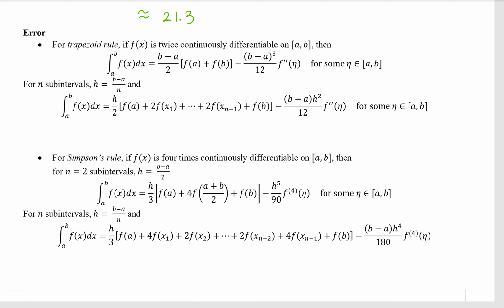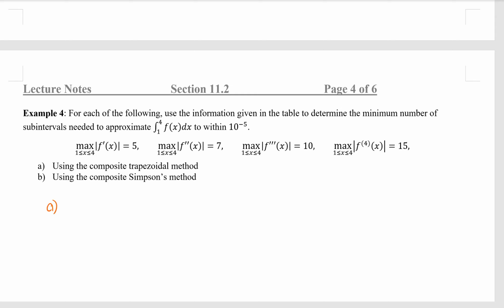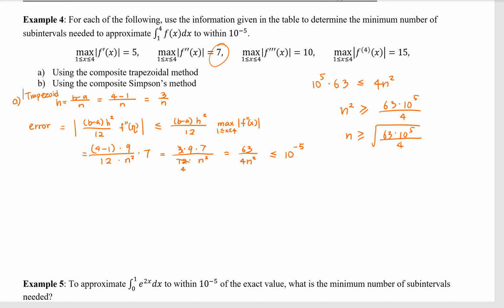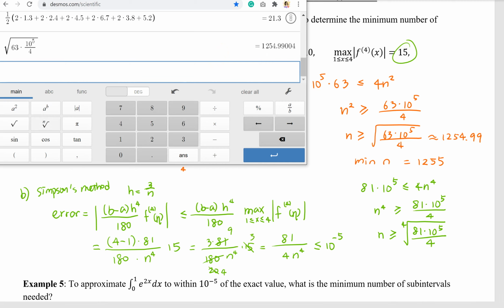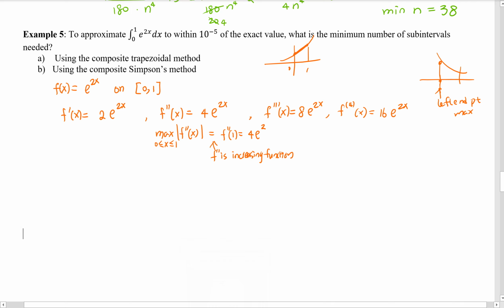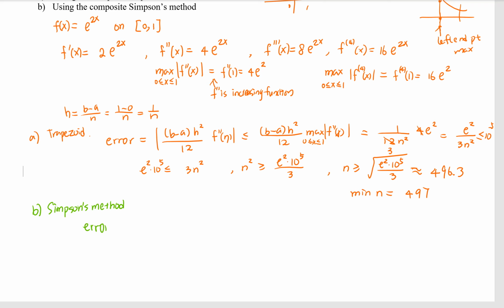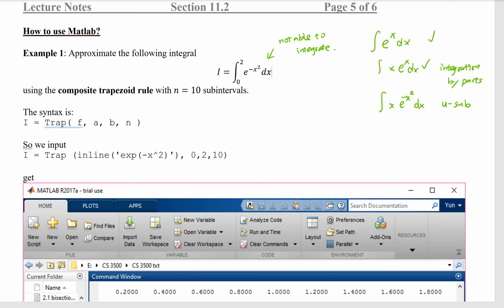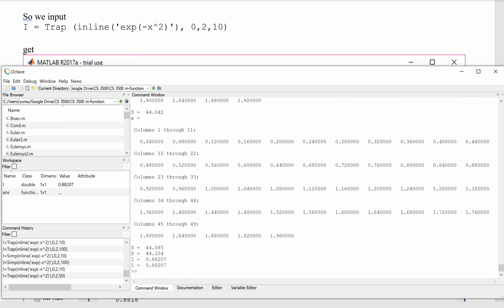3500 11 2b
11.2 Numerical integration     Part B